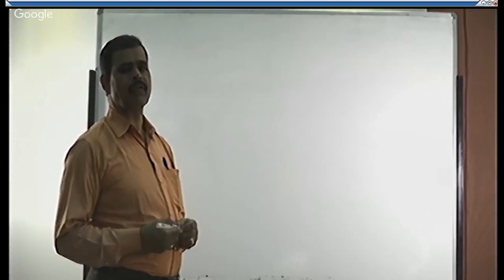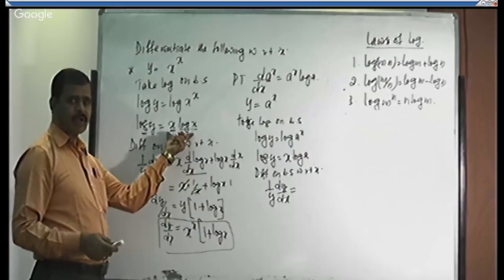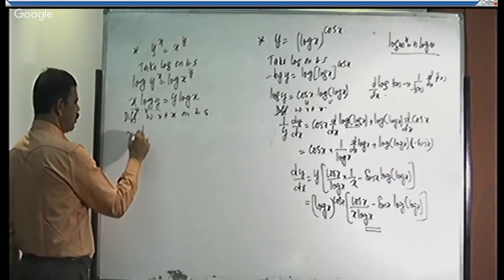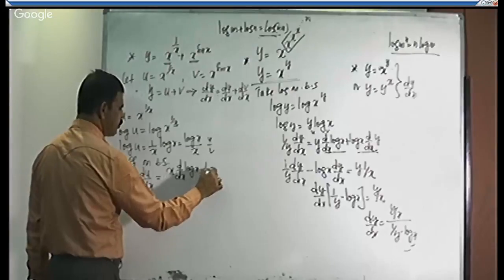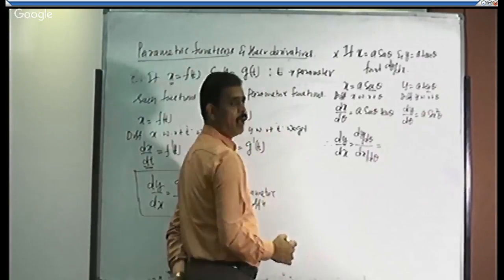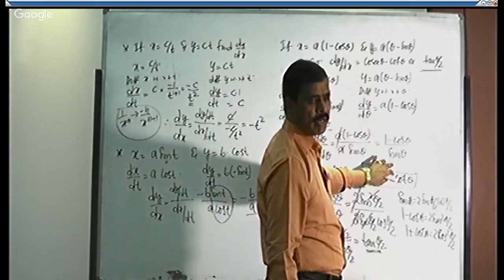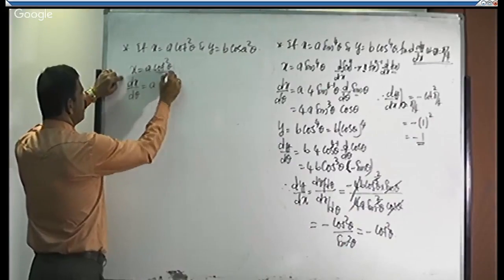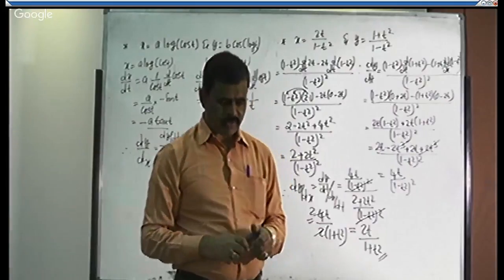Day 14 - Engineering Mathematics-II (26-02-2018, 11.00 AM )